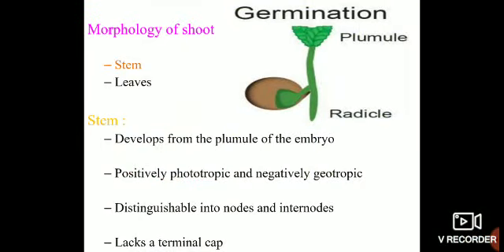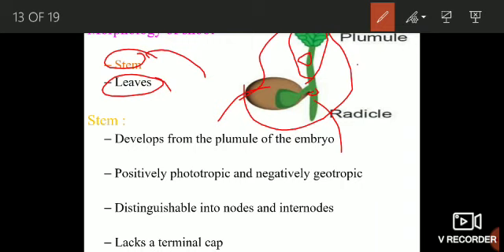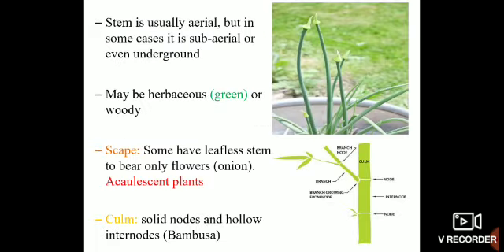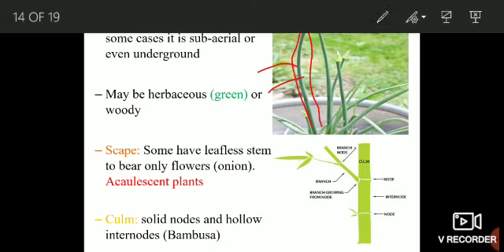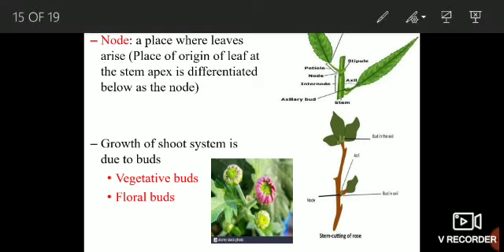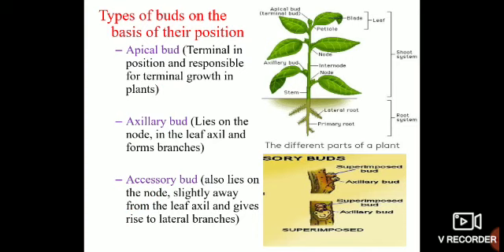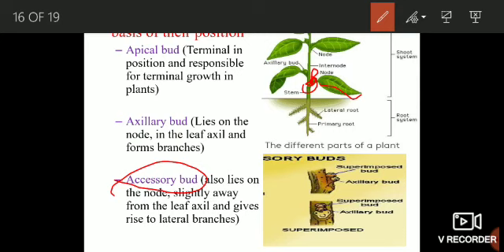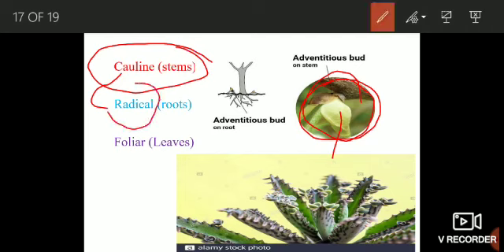Morphology of stem...